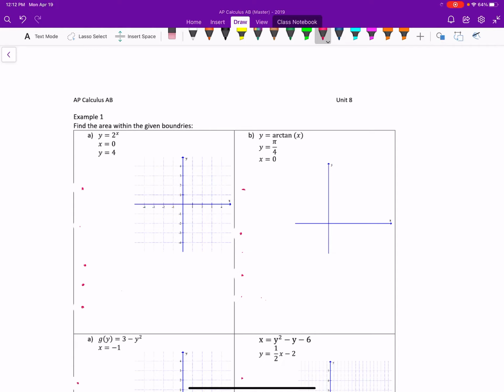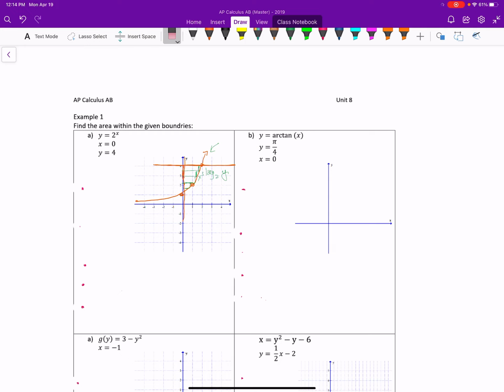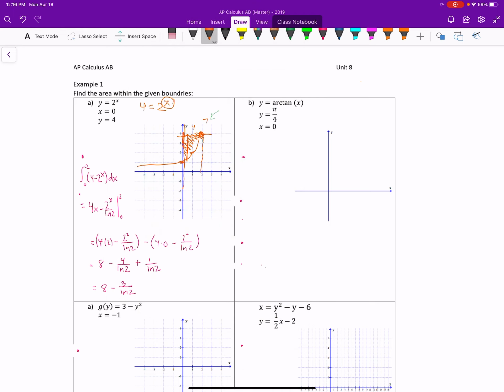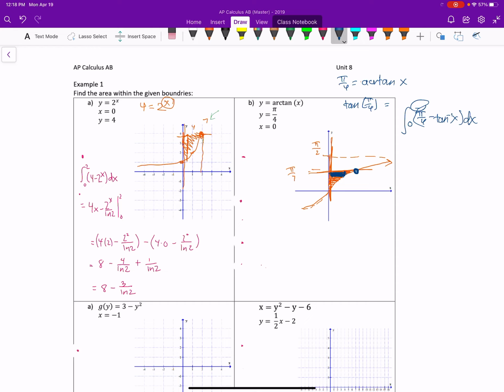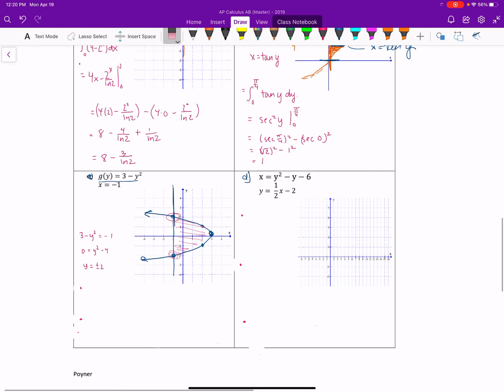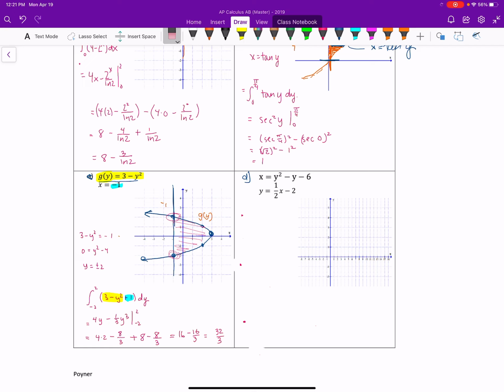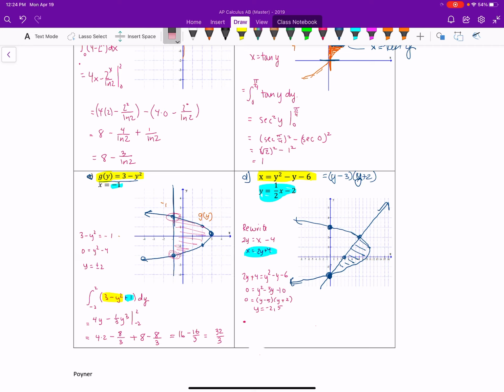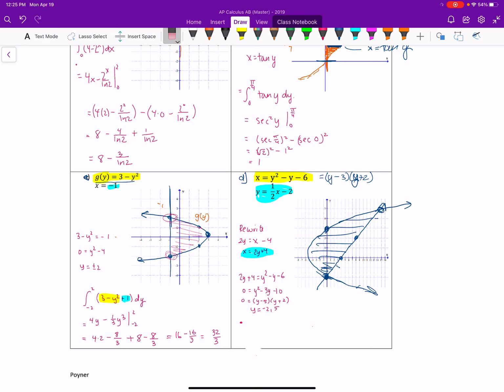8.5 - Finding area between curves as a function of y - part 2